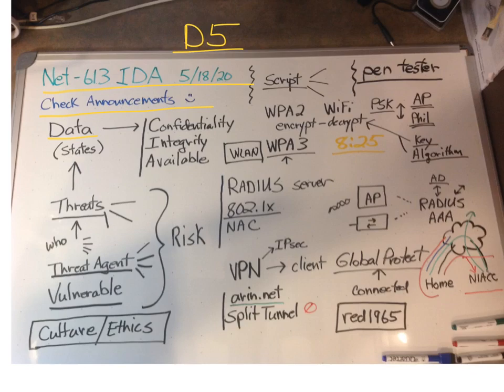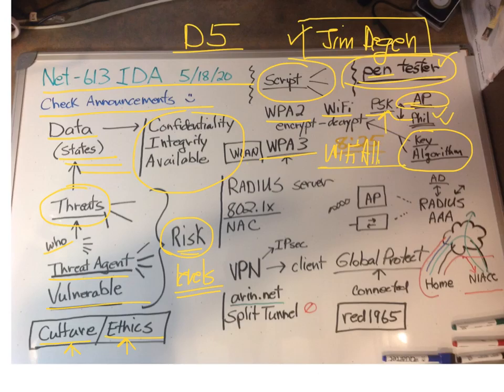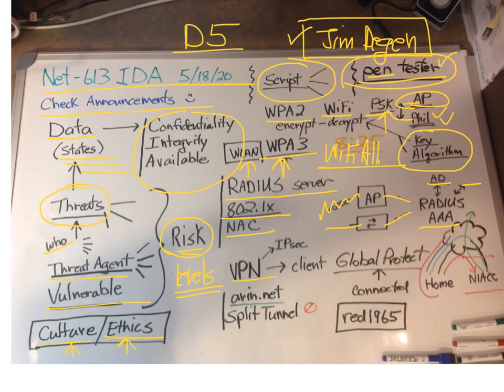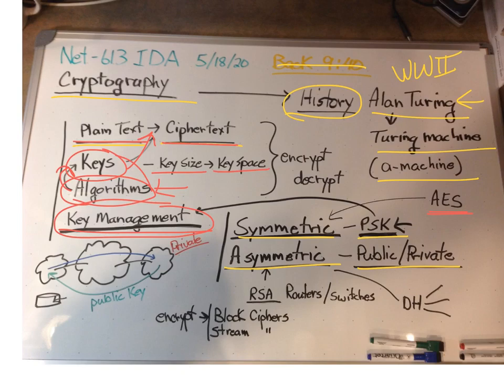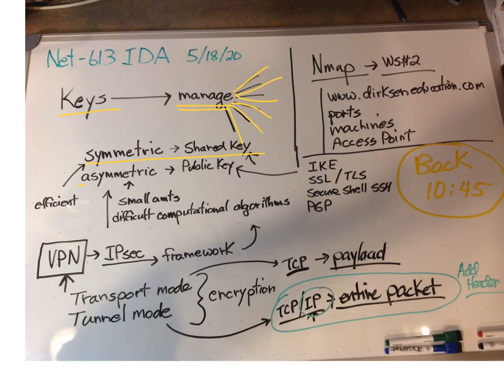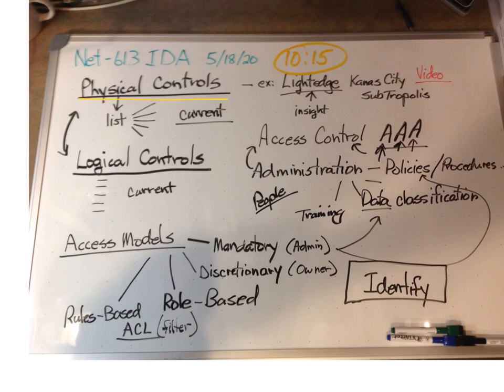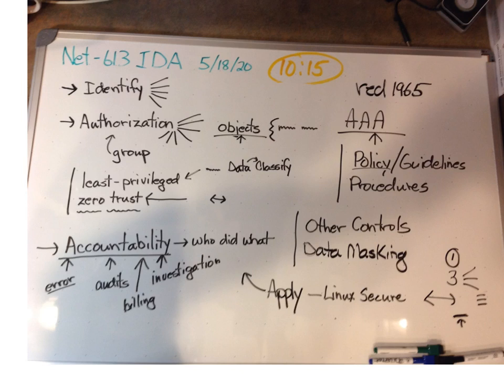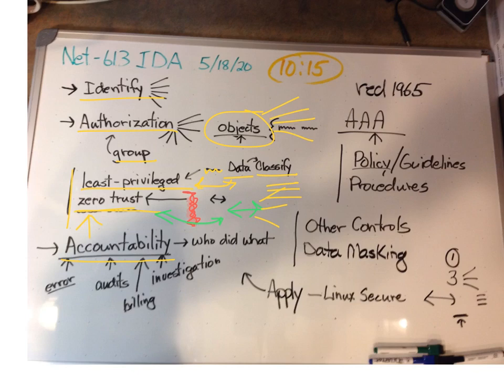NET-613 WBR-SS20 D5